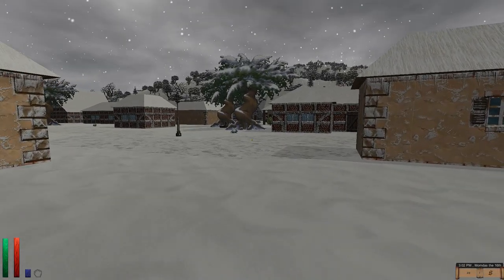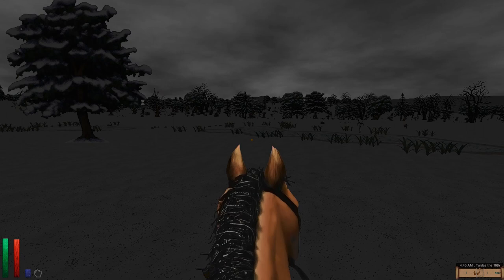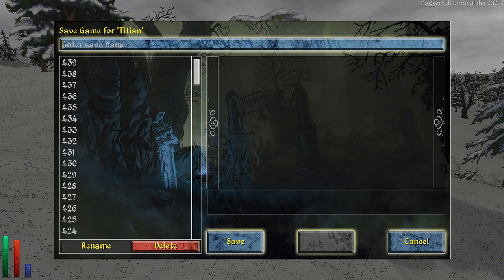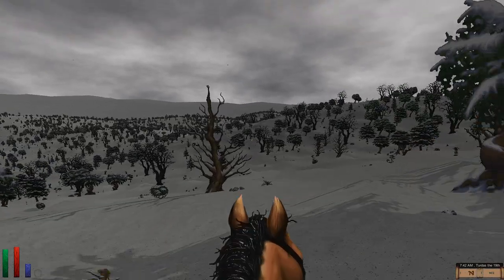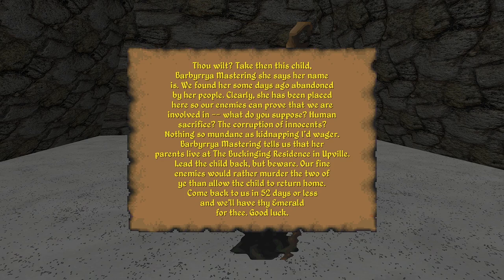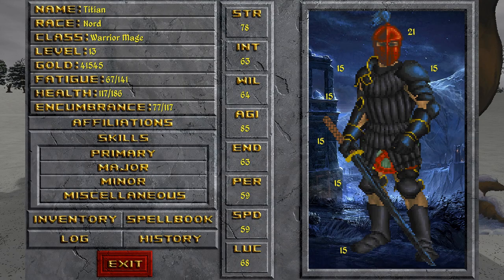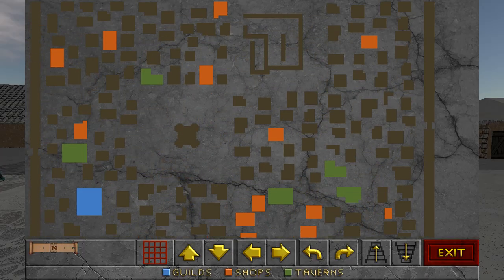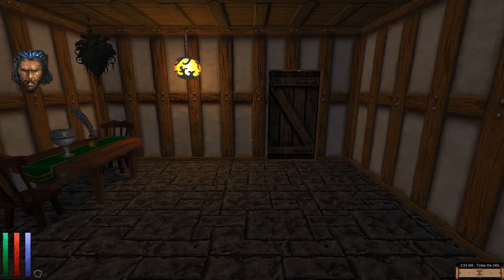Modded Daggerfall in 2020: Graphics and new Gameplay: Unity Let's play 34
List of Mods I am using:
2. Daggerfall Unity Quest Pack #1
8. Handpainted Model Replacement Project
20. No Rush Main Quest
21. Roleplay & Realism mod pack
Want to install modded Daggerfall for yourself? I have an installation guide up to help with that